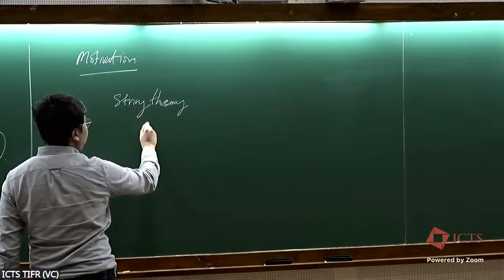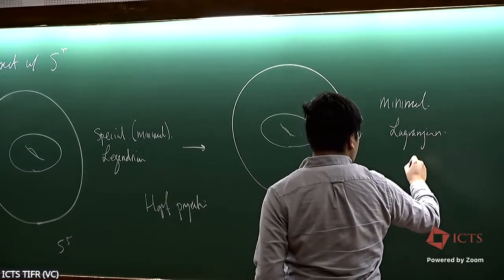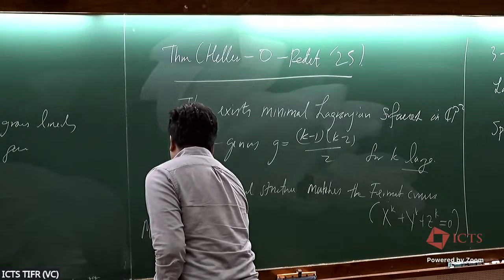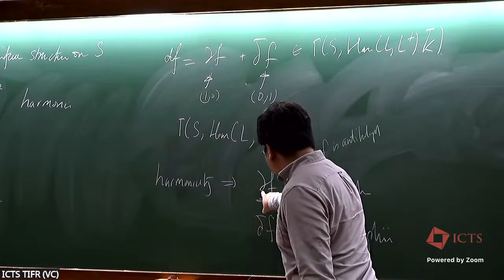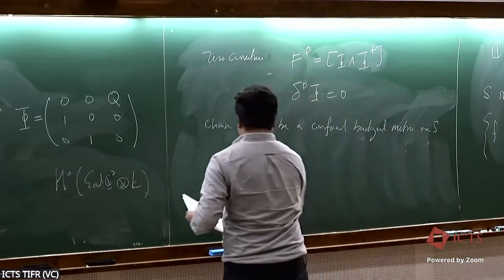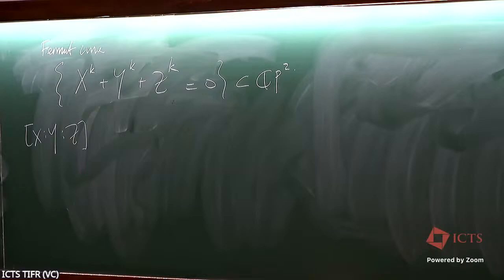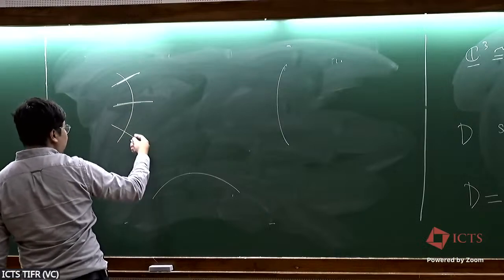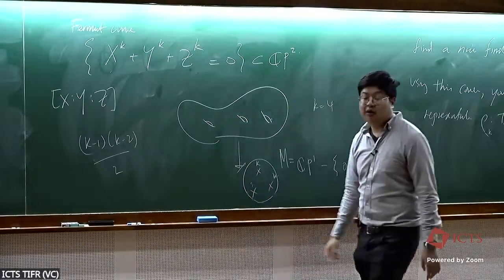Minimal Surfaces with and without Higgs Bundles (Lecture 2) by Charles Ouyang